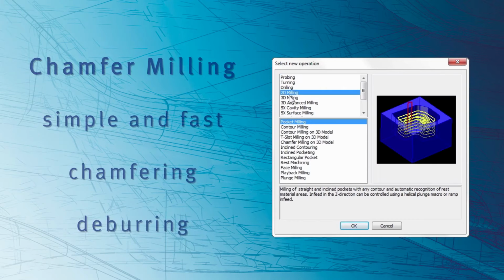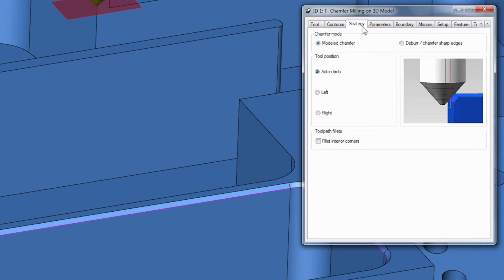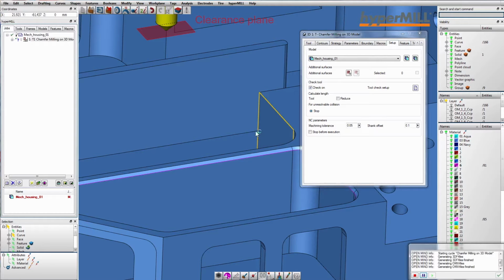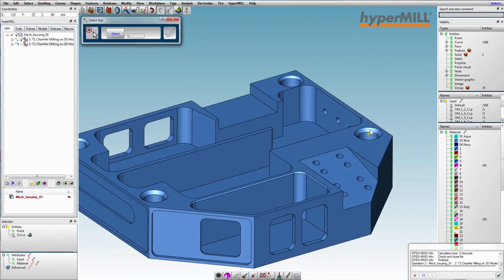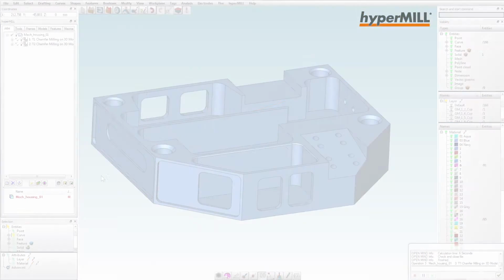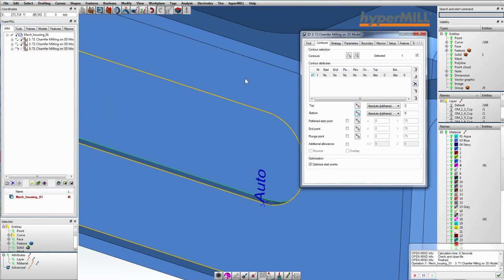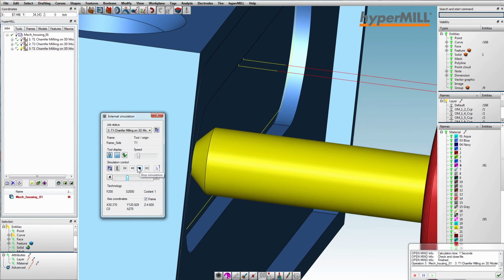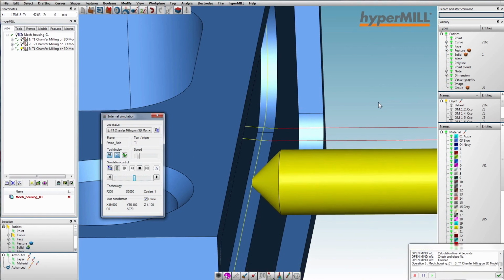hyperMILL 2.5D Strategies - Chamfer Milling on 3D Model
Did you know how fast and easy the deburring and chamfering can be programmed with hyperMILL? With "2D chamfer milling on 3D model", component edges with and without modelled chamfers can be deburred safely, in just a few clicks.